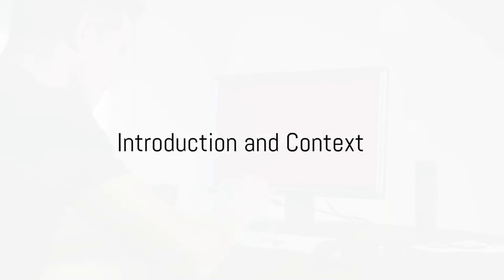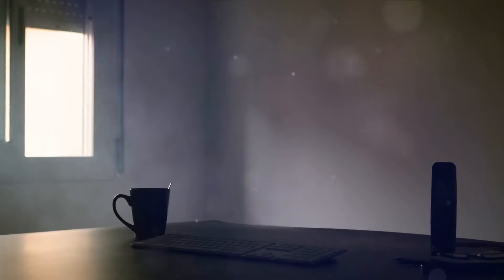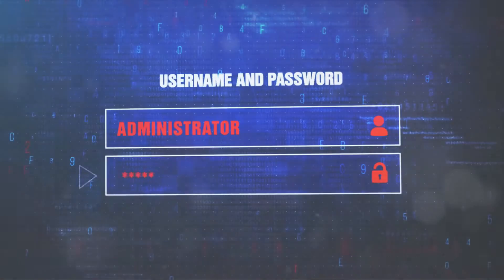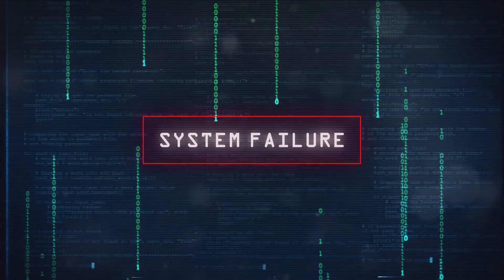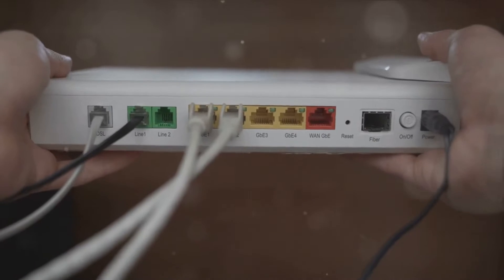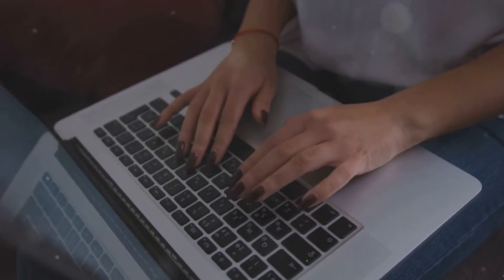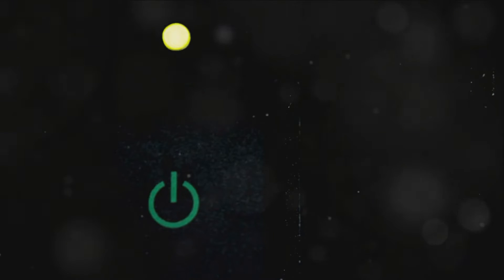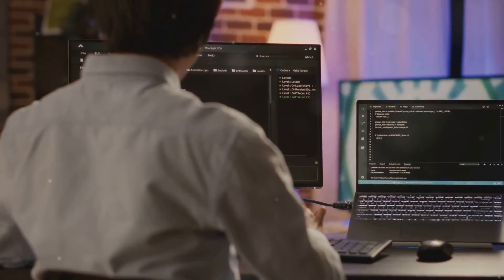How To Resolve Fivem status code 400?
In this video we will share the details for the Fivem status code 400. We will tell you what is Fivem status code 400 and how you can fix it.